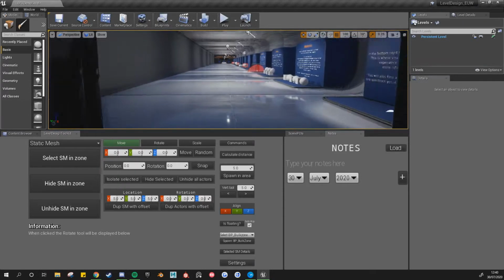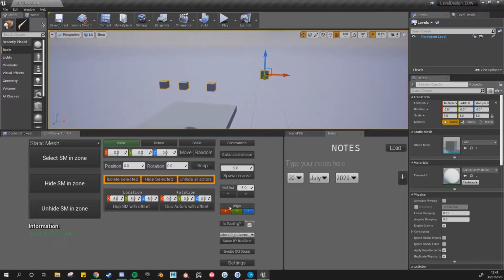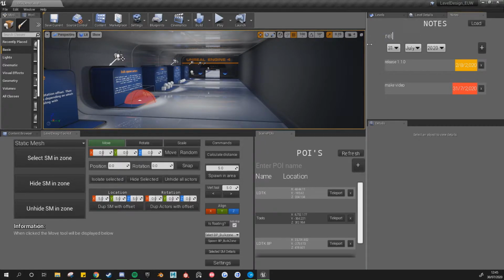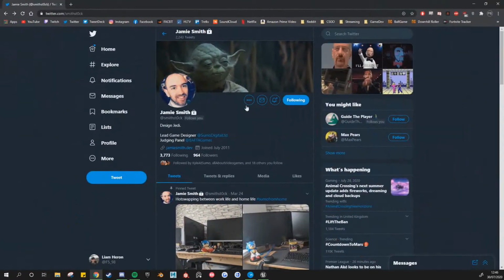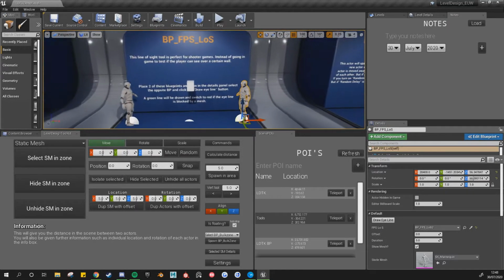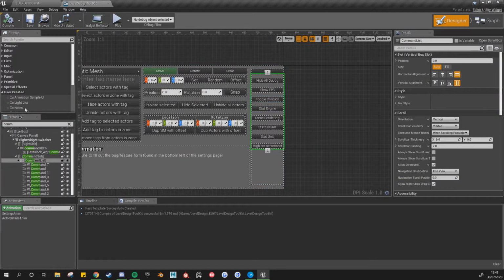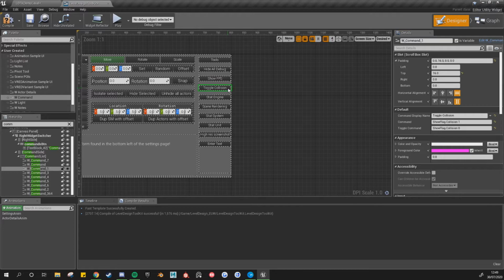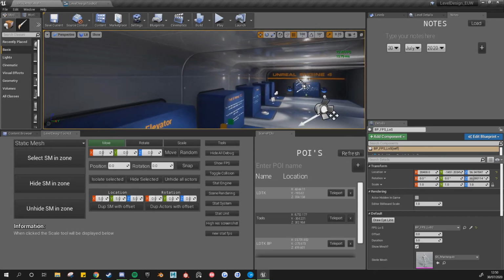Level Design Tool Kit - Update 1.10 (Unreal Engine 4)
Update 1.10 for LDTK comes with new features and tweaks to existing features!

Features:
Is floating (auto drop option)
Notes - Added the ability to set a deadline for a certain task
Changes to the FPS_LoS tool
Commands list
Major bug fix to the bp bulk zone that stopped it from working with the spawn in area tool

Much more!